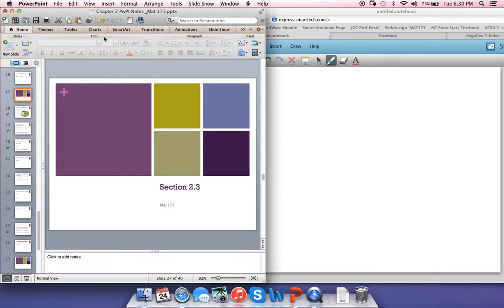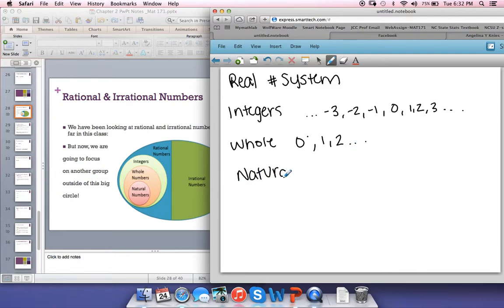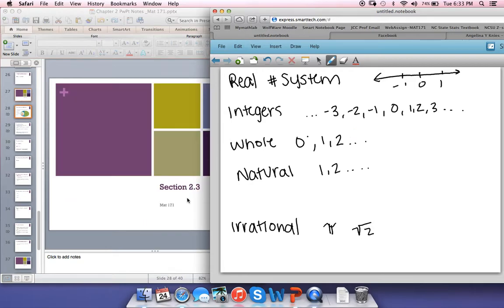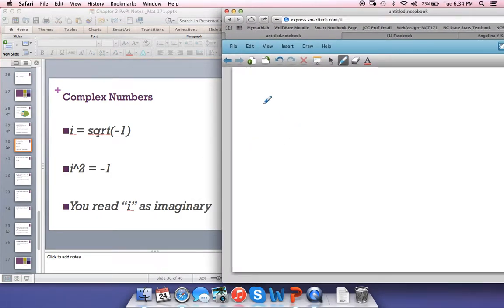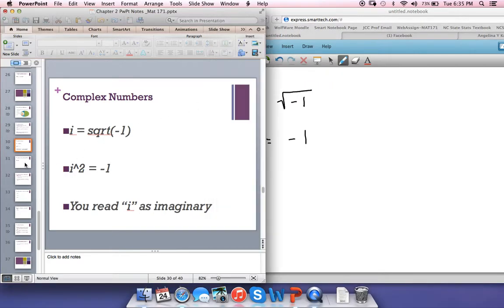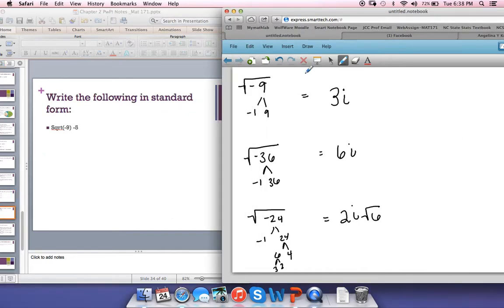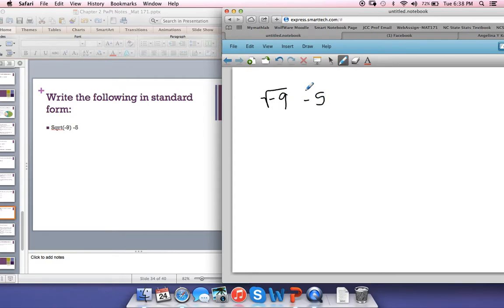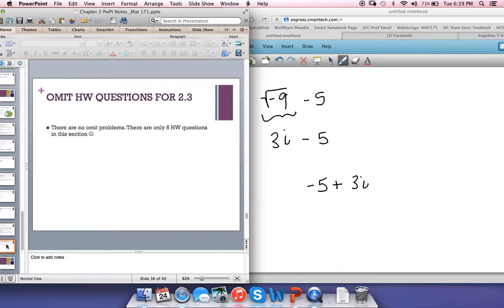Complex Numbers (Section 2.3)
For my Mat 171 Students